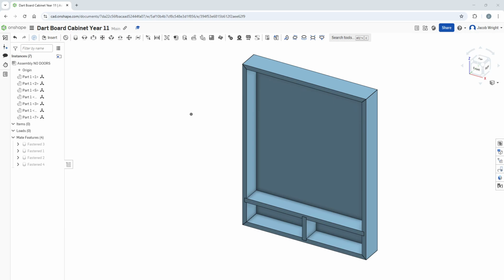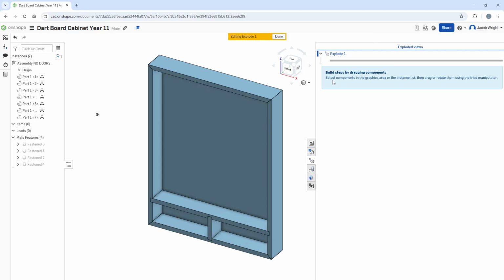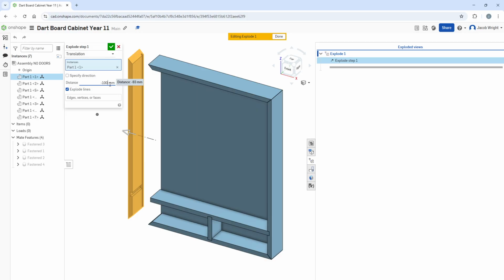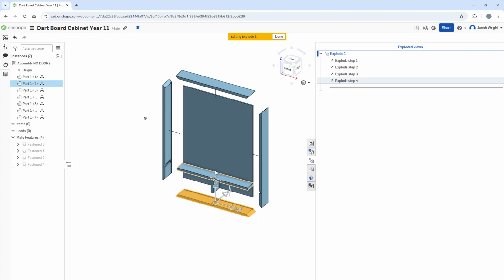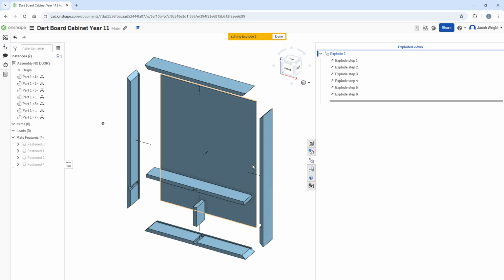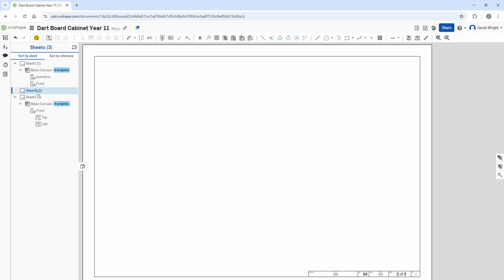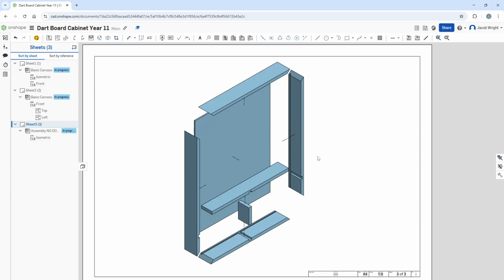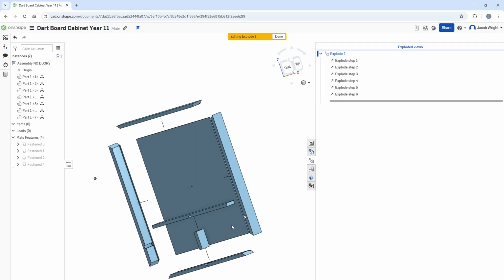21 Creating Exploded Views of Assemblies